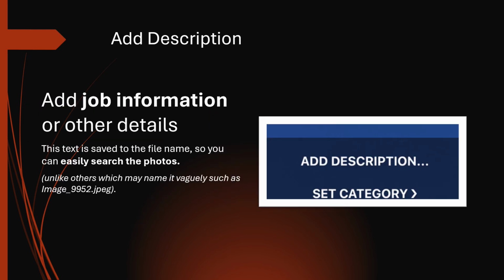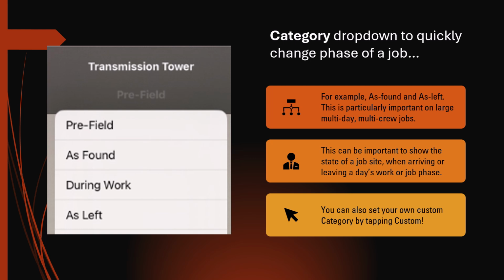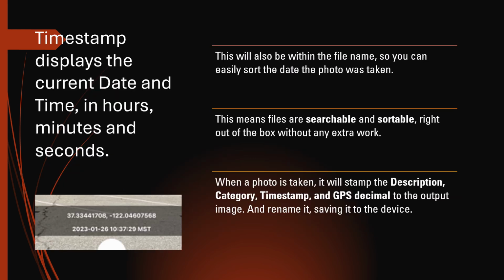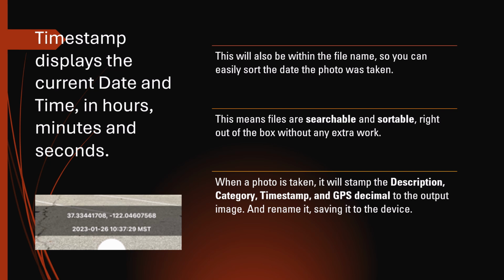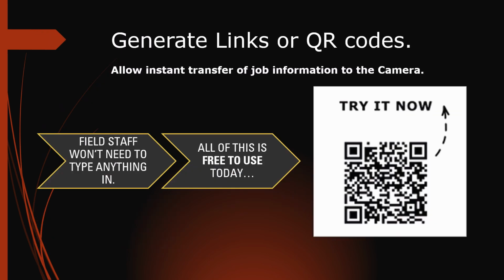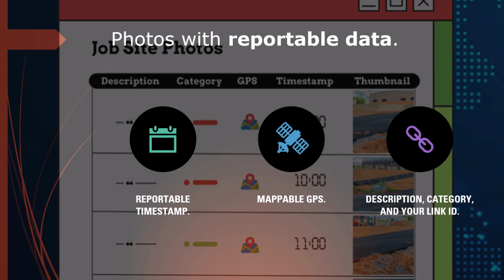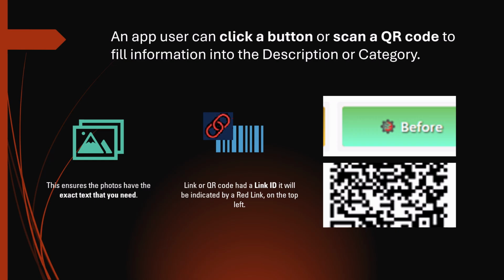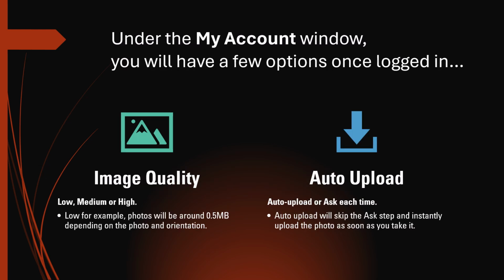FieldFirst Camera In-Depth Look - Best GPS Timestamp Camera for Construction and Field Services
Watch as we break down the power of photos in productivity!

In this video, we dive into how teams in fast-paced work environments capture thousands of photos to track progress, document every stage, and keep projects moving forward. From construction sites to public infrastructure, we explore how smartphones and tablets are becoming essential tools for organizing visual data.

Discover how these digital snapshots help streamline communication, enhance collaboration, and ensure nothing gets missed!

What You'll Learn:

How to efficiently manage large volumes of photos for work tracking.

The role of visual documentation in team workflows.

Tips for organizing and accessing photos quickly.